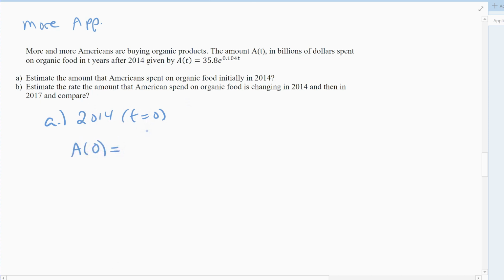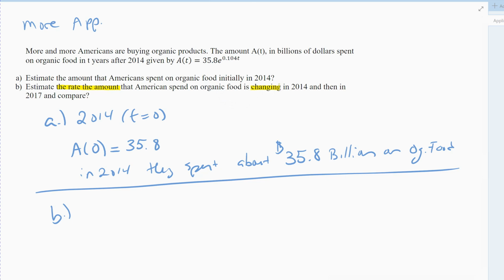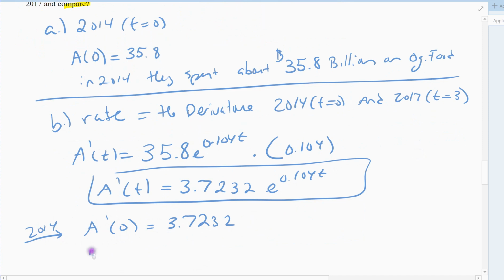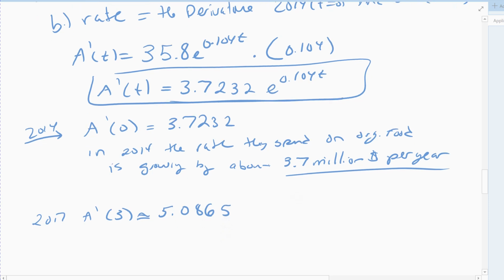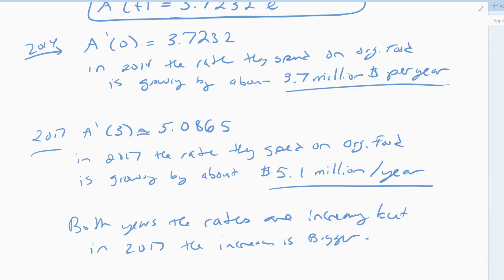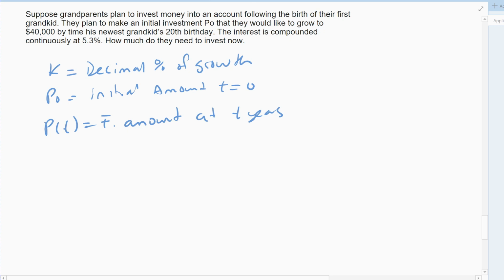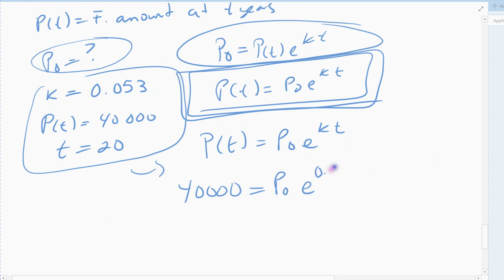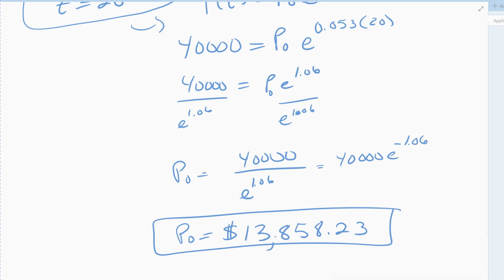2.2 video 5 application 3 and 4